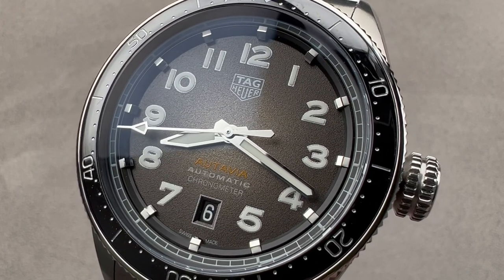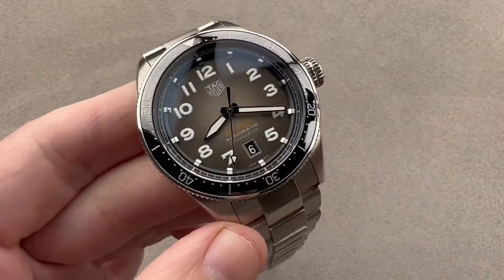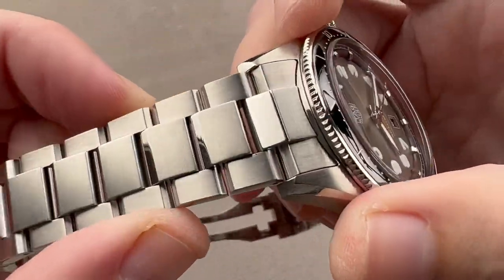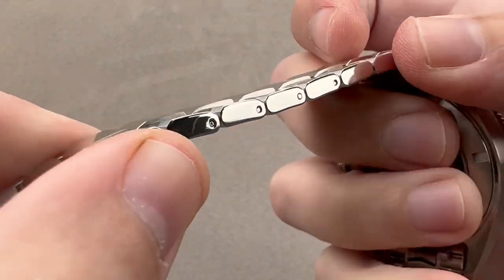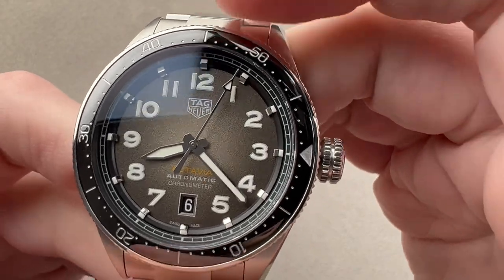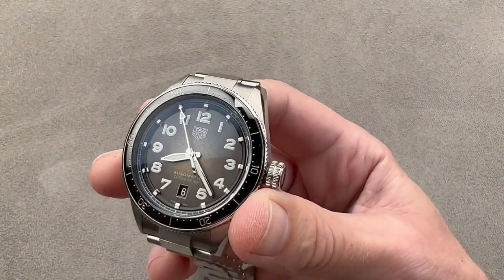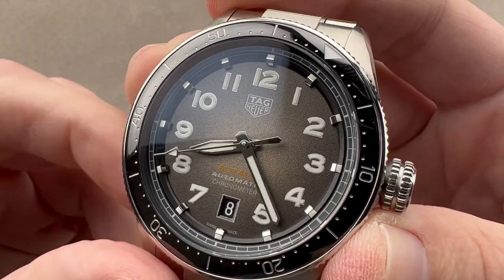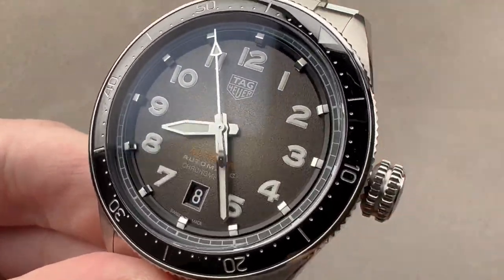Tag Heuer Autavia Calibre 5 Chronometer WBE5114.EB0173 Tag Heuer Watch Review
SKU: 4811774

The Tag Heuer Autavia Calibre 5 Chronometer WBE5114.EB0173 is encased in 42mm of stainless steel surrounding a brown-smoked dial on a stainless steel bracelet. Features of this Tag Heuer Autavia include hours, minutes, seconds, and date.

For complete details, watch the full Tag Heuer Autavia review.